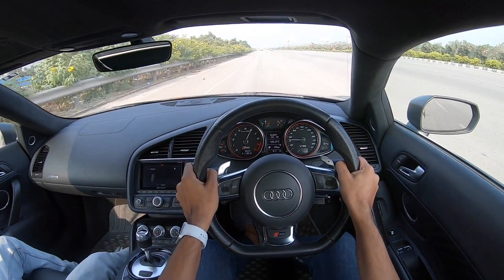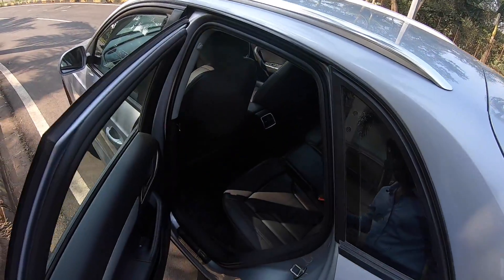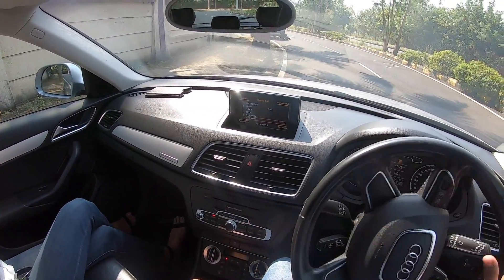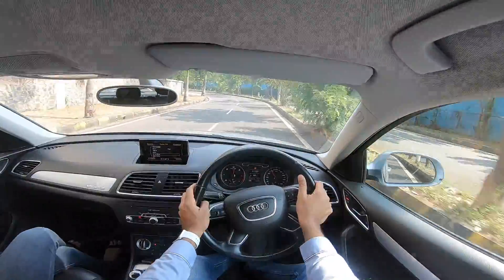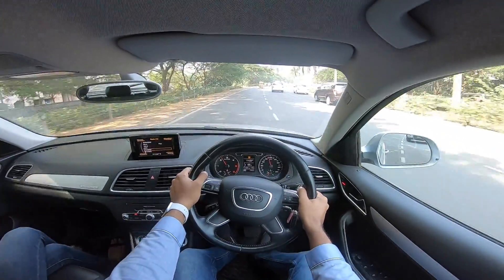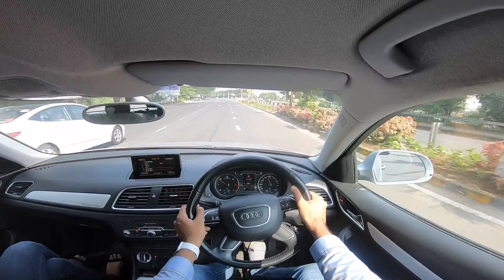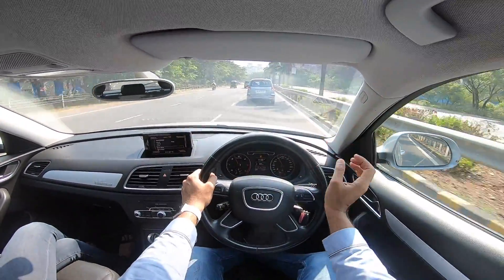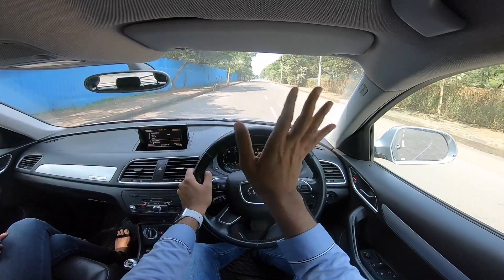Audi Q3 - Better Than GLA, Not X1 | Faisal Khan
Here is the most detailed review of the Audi Q3, I tell you everything about the design, interior, features, performance, ride, handling, braking, steering, price and of course give you a verdict on whether you should buy the Audi Q3 in India. This Audi Q3 review is a long drive one with a real-world perspective of the luxury compact SUV from Audi.

Follow FasBeam On